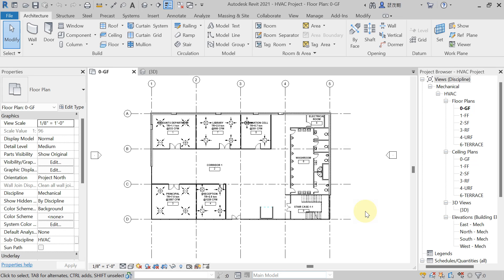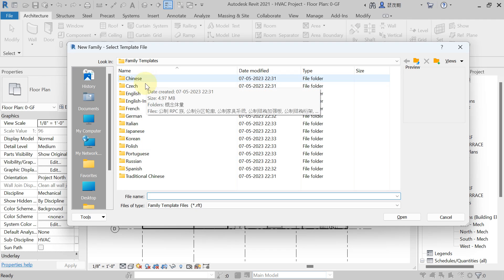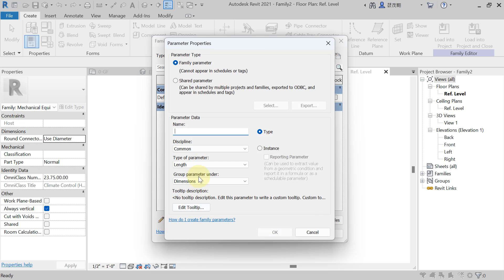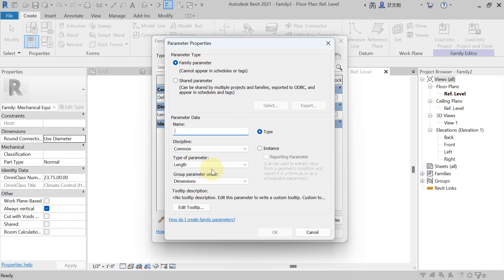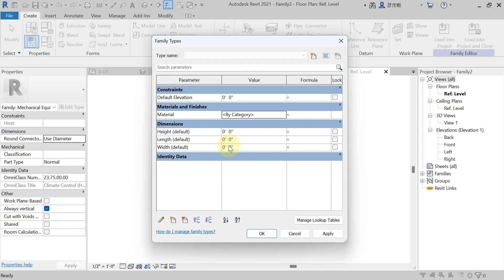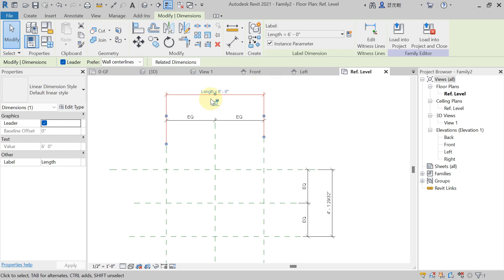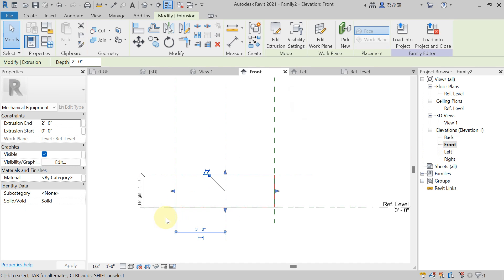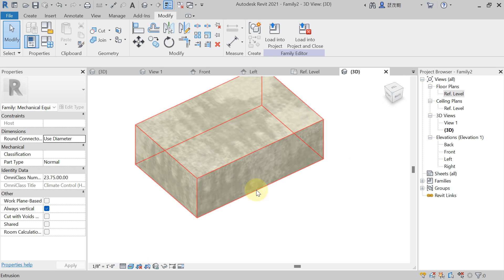Creating Stretchable Family (Plinth) in Revit | Step-by-Step Guide!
In this hands-on tutorial, we show you how to create a stretchable (parametric) plinth family in Revit — making your models more flexible, efficient, and BIM-ready! 📐💻 Perfect for Revit beginners, architects, MEP designers, and anyone looking to master Revit family creation. 🎯🔩

✨ What you’ll learn:
✅ What is a plinth in Revit? 🏠
✅ How to create a parametric (stretchable) family from scratch 🔧
✅ Setting up dimensions & parameters for smooth resizing 📏
✅ Tips for family testing & error-free modeling 🛠️
✅ Best practices for managing stretchable families in your projects 💼

🚀 Perfect for architects, MEP engineers, BIM modelers, students, and Revit enthusiasts who want to level up their skills!